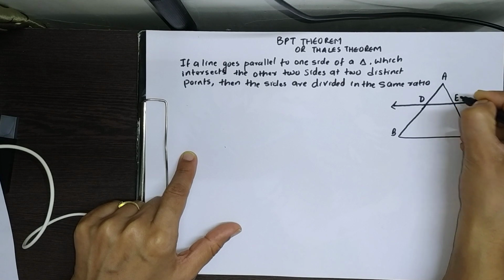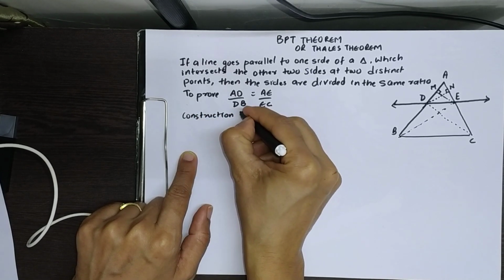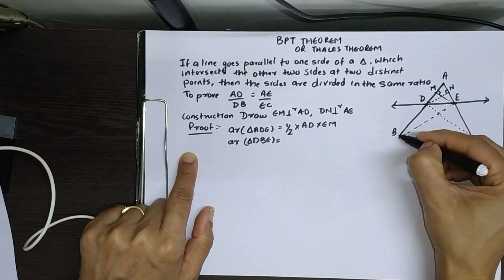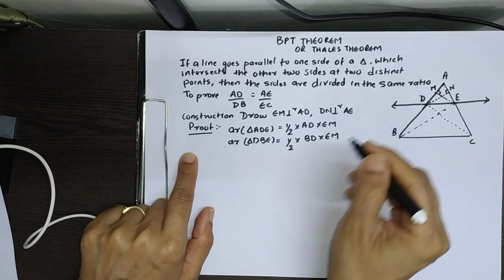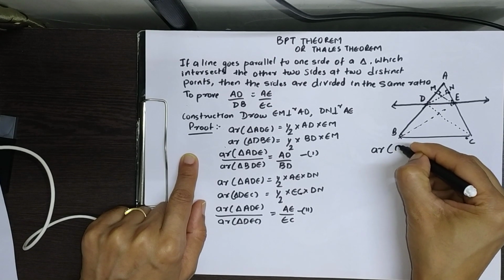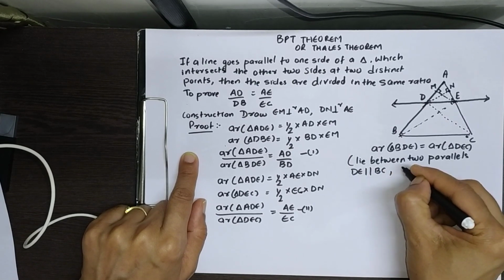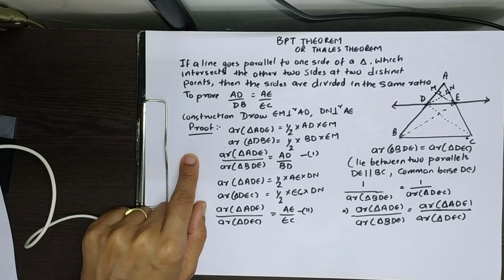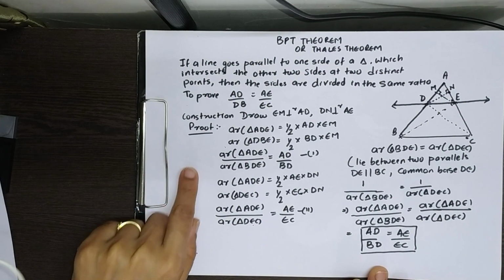BPT Theorem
Maths